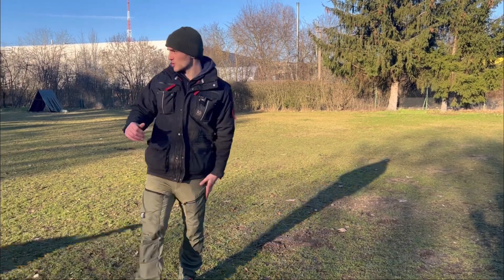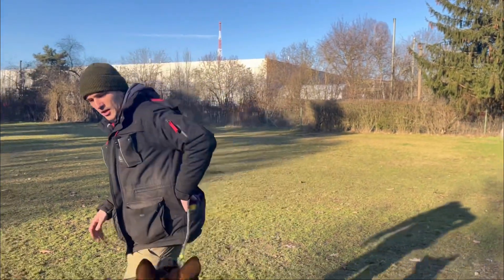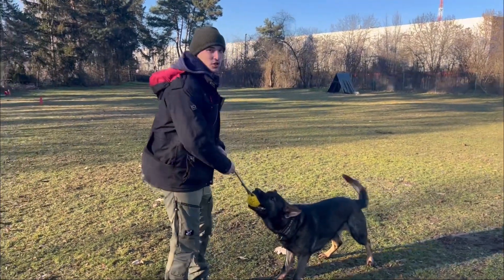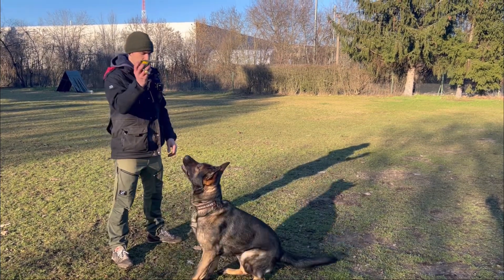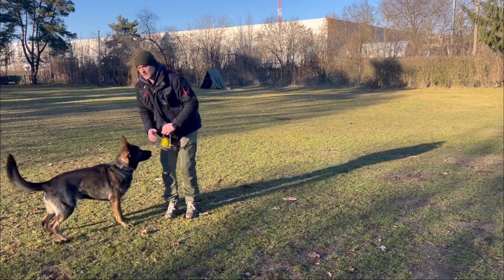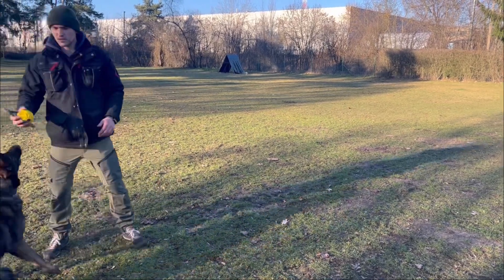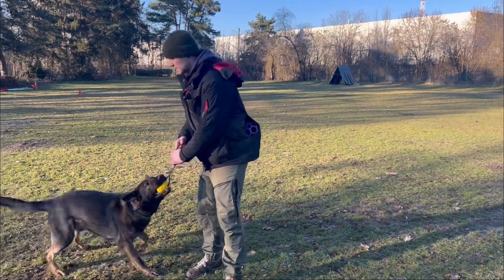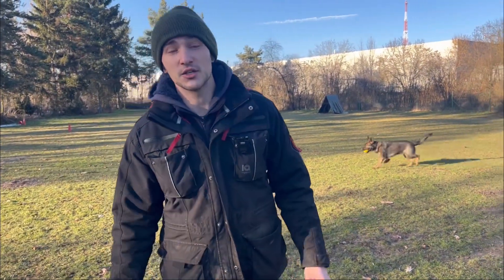Technical Exercises in Play (Tip!)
In today's video, i will show how i train my dog technical exercises without theme knowing, we're training. While playing, you can implement technical exercises like sit, down, stand, heeling, ... and teach your dog, how the bodymovement is done.
But pay attention it remains a game and should be fun for the dog!